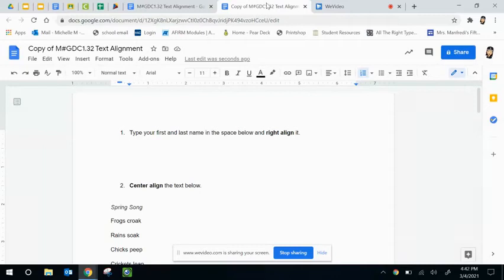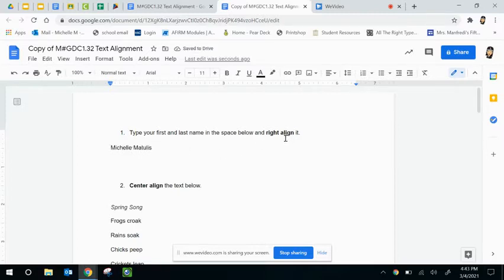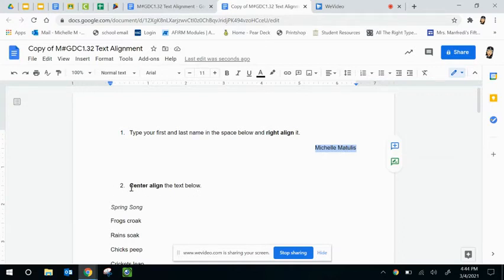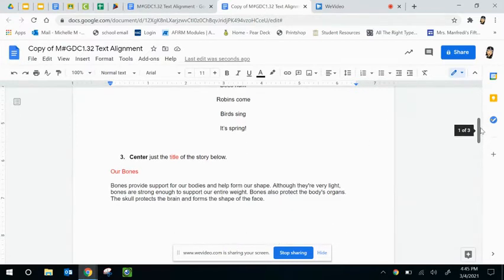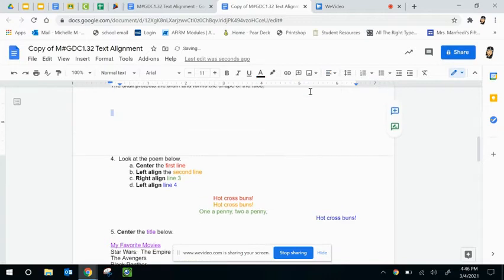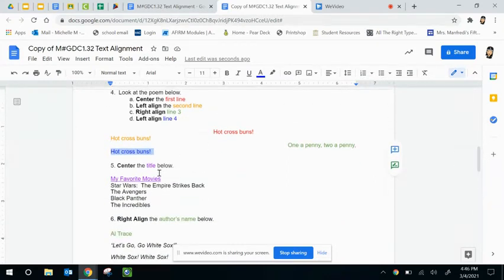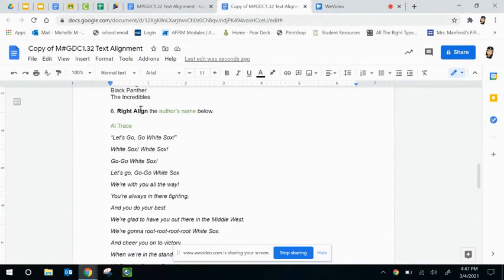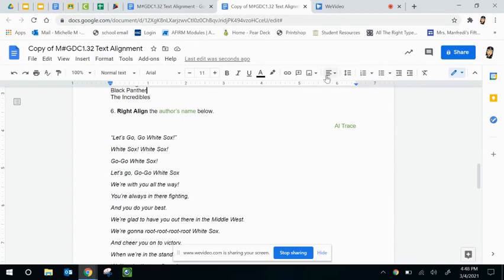GDC1.32 Text Alignment